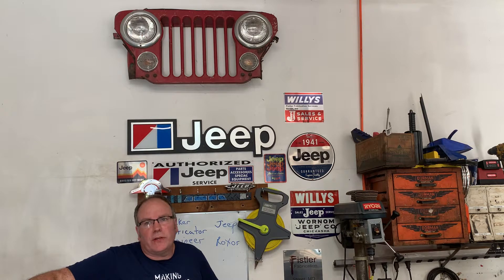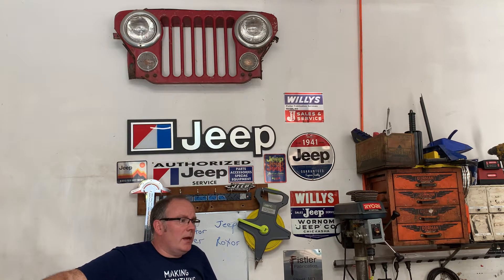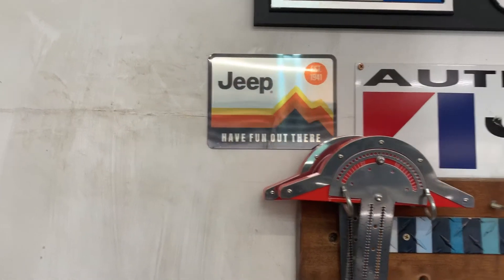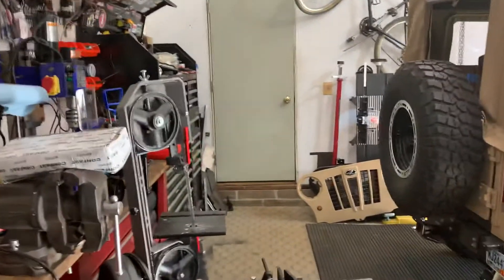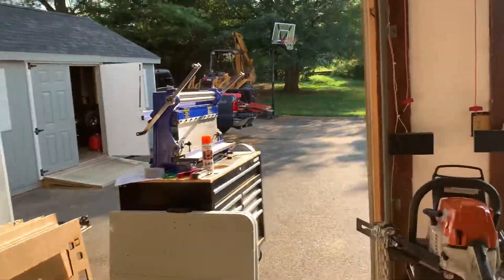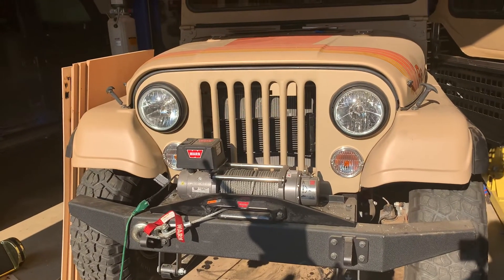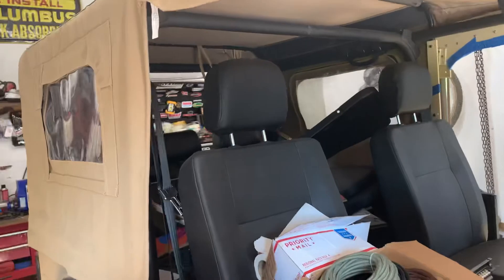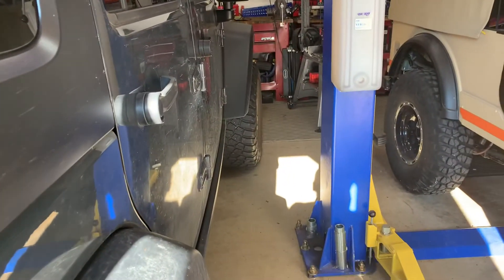Introductions - Off Road Fabrication, tools required to make Jeep, and Mahindra Roxor parts.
Hello welcome to the Fistler Fabrication Channel. I provide an overview of what we will illustrate on this channel. Including Making, Machining, Guessing, Multi process fabrication methods, For off-road vehicles including Jeep and the Mahindra Roxor. I highlight some of the tools used including my CNC, Mill, Lathe, MIG, TIG, Dye sublimation, Laser cutting, Vacuum forming, as well as various other tools and tooling methods.